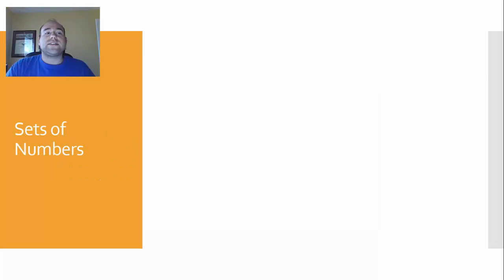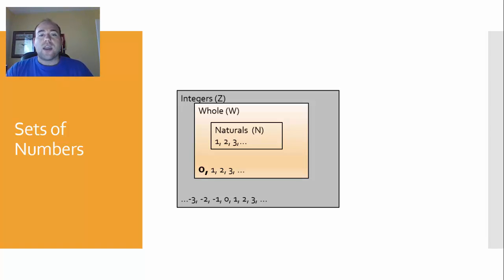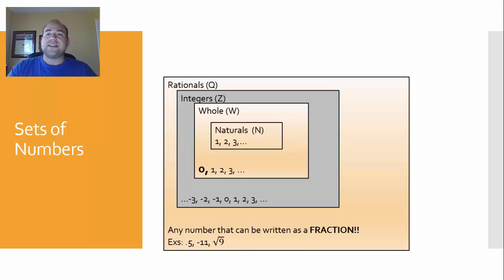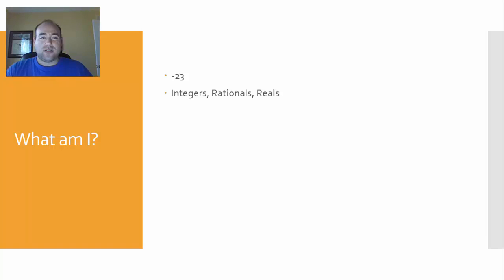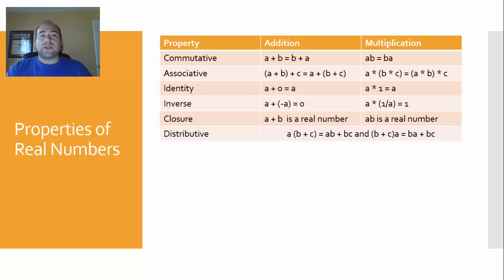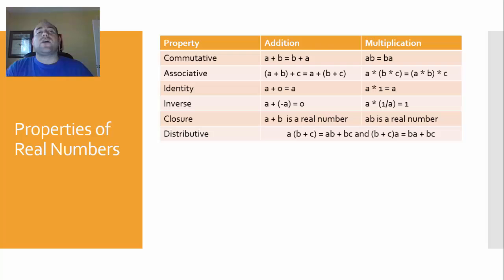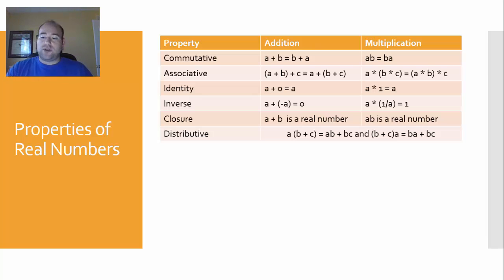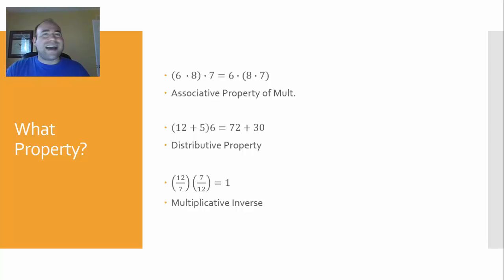1-2 Properties of Real Numbers 2014